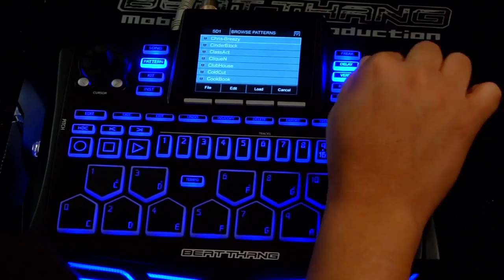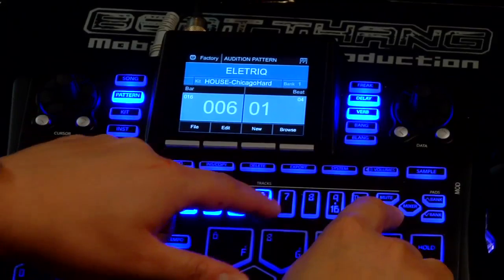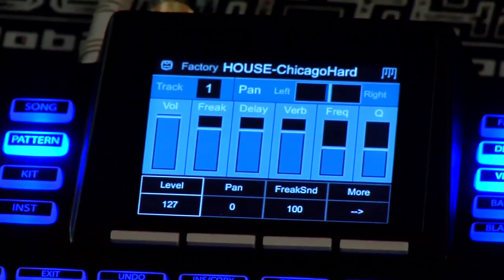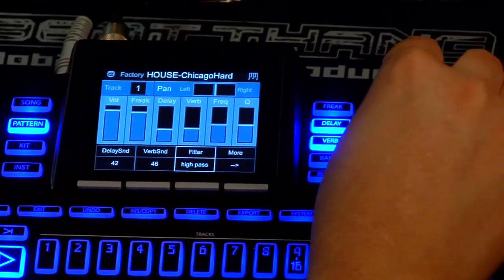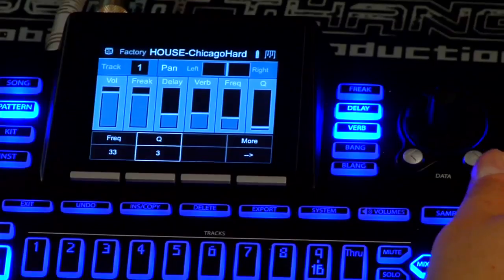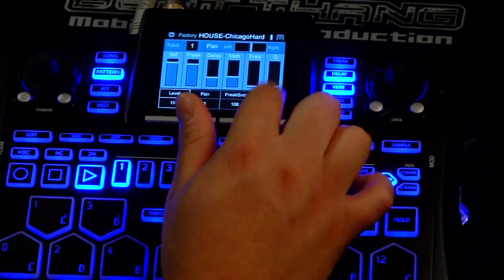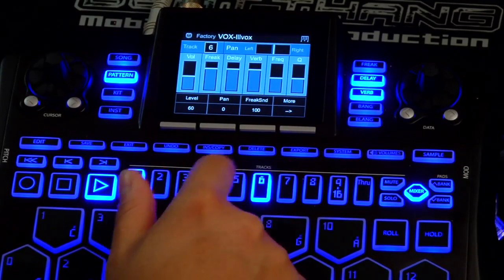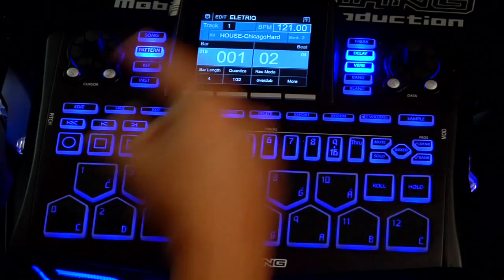How To Use Beat Thang's Mixer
AJA shows you how to mix your beat on the Beat Thang to get the volume levels just right.